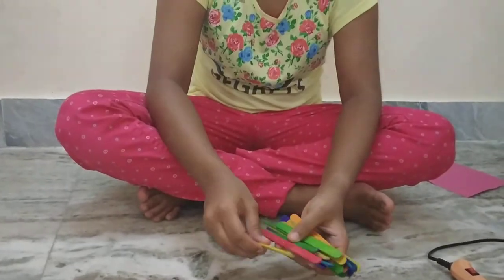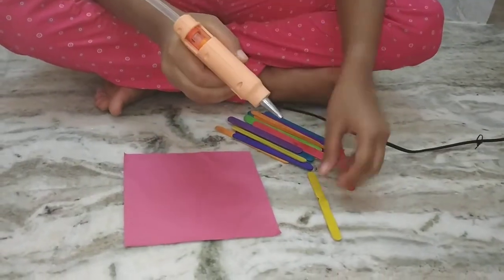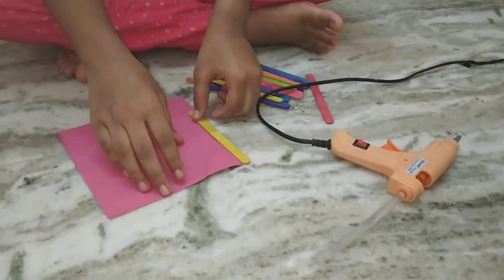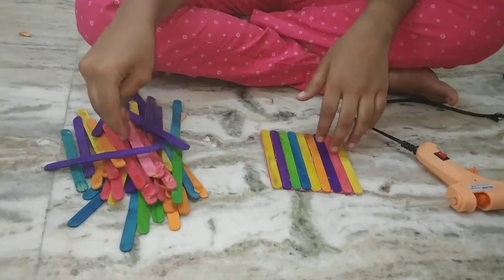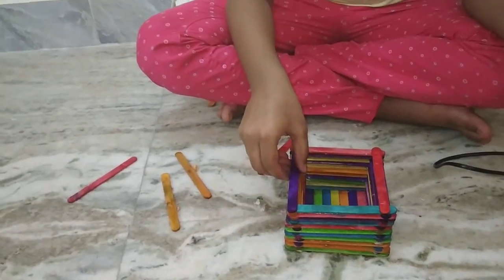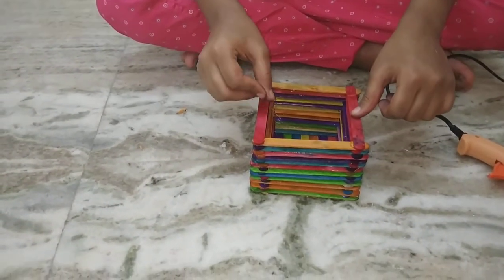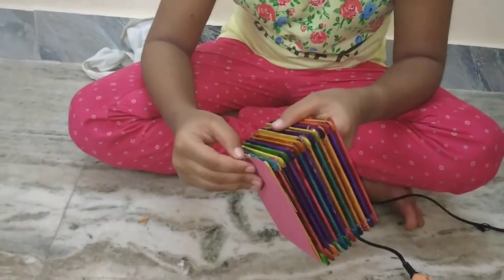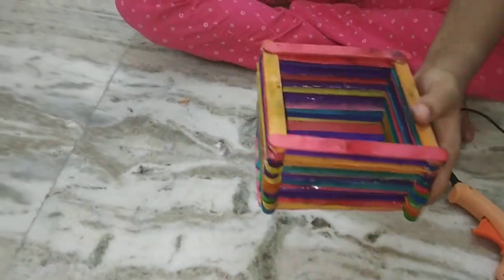How to make pen stand by using popsicles